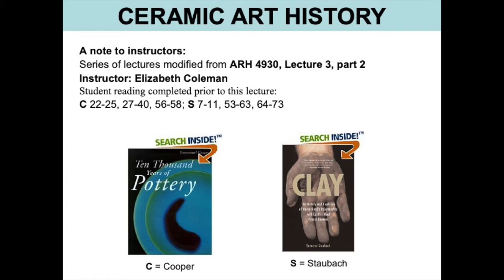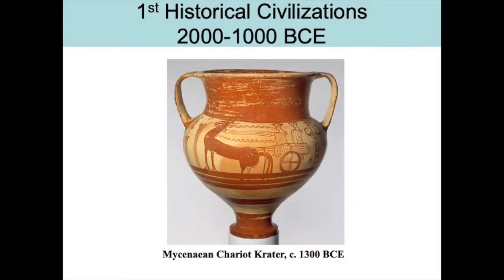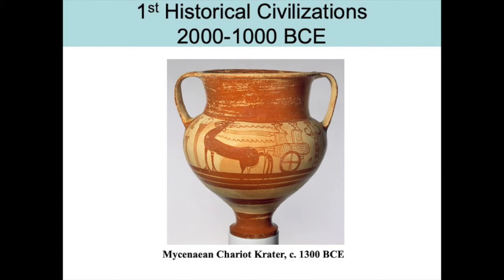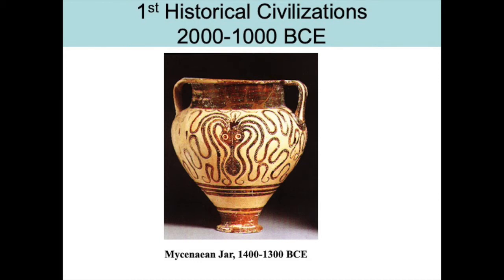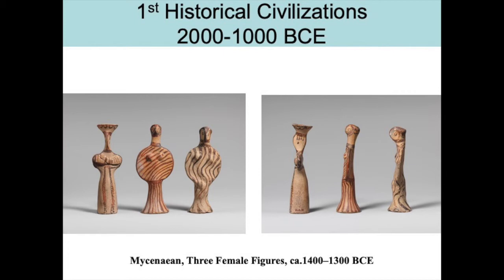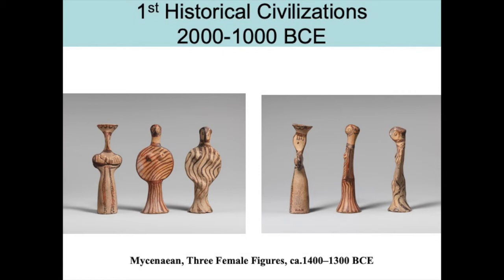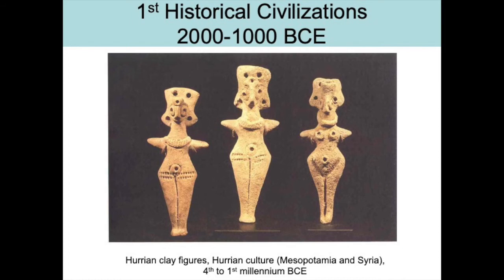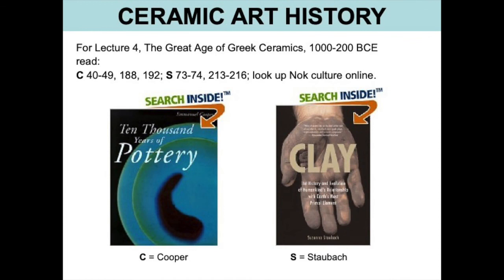Ceramic Art History-Lecture 3 (Part 2): Ceramics of the First Historical Civilizations 2500-100 BCE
Teaching Artist Elizabeth Coleman presents the third of a 10 part series on Ceramic Art History. This is an overview of 10,000+ years of ceramic art which was previously presented in a collegiate setting. Reference materials and readings are listed in the presentation.